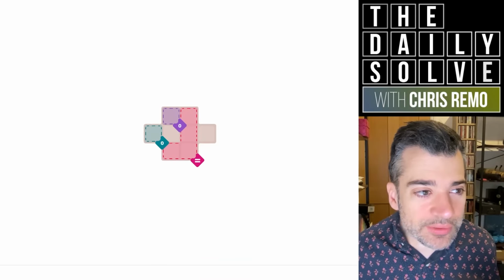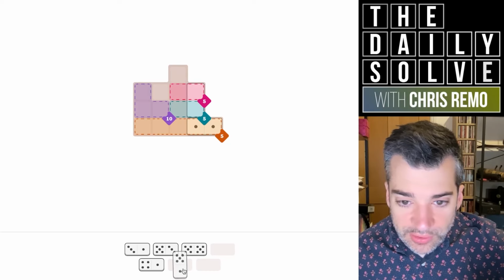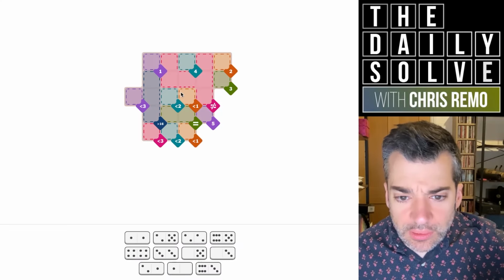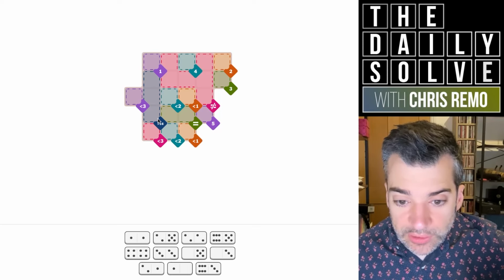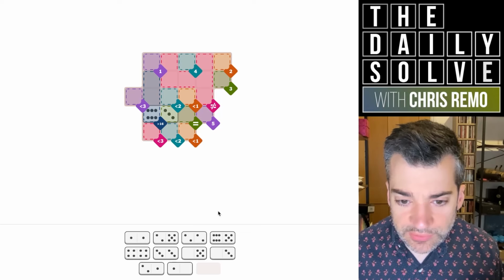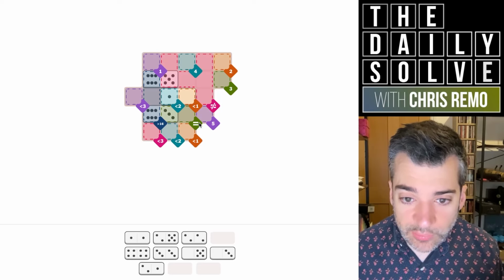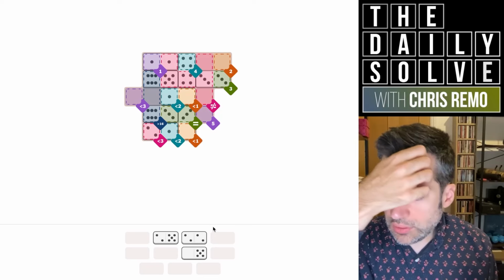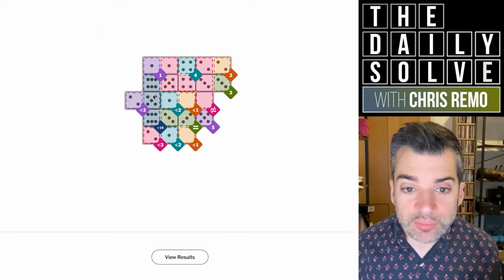Pips - NYT Domino Puzzle Game - 3 November 2025